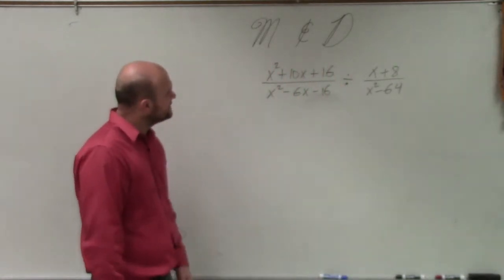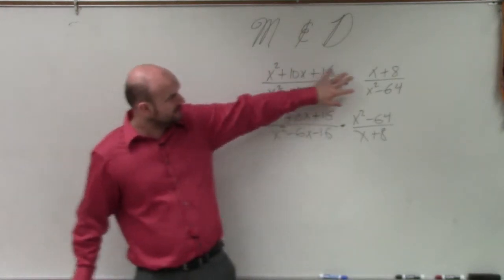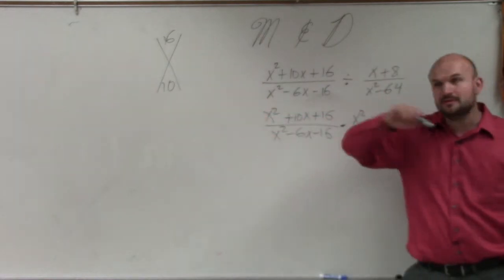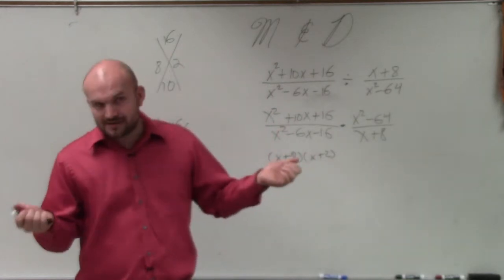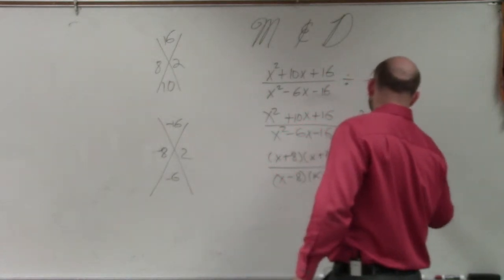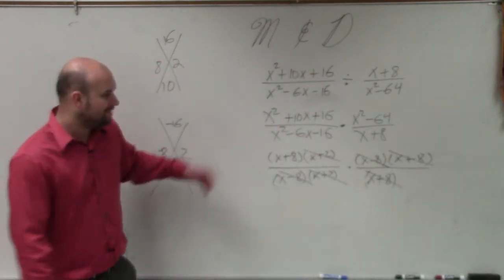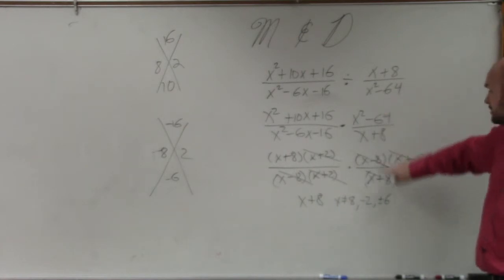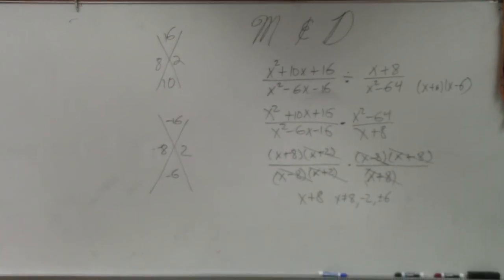Divide two rational expressions by simplifying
Timestamps:
0:00 Intro
0:30 Start of Problem

Corrections:
4:00 My mistake +/- 6 are not restricted. Only x cannot equal +/- 8 and -2.